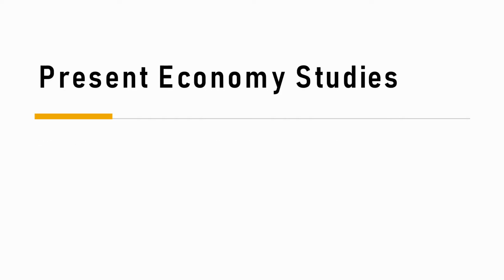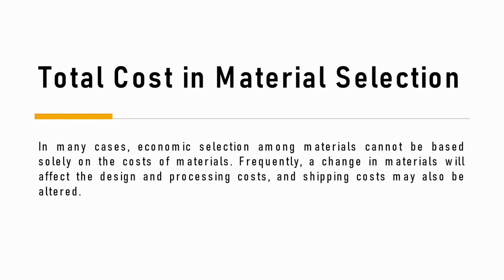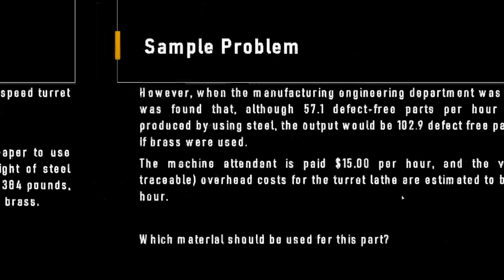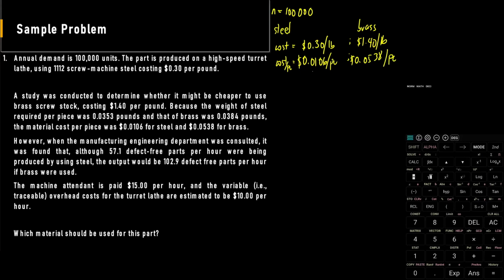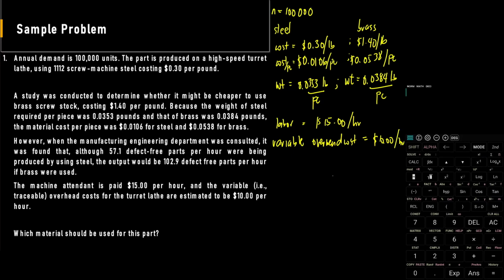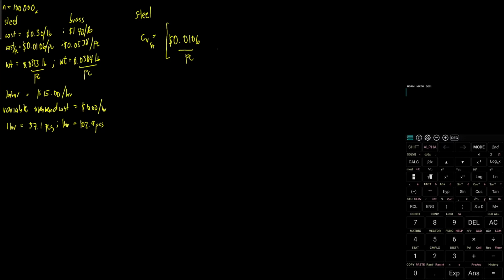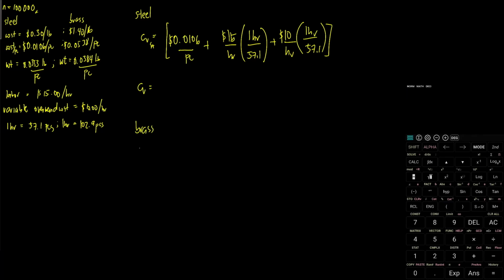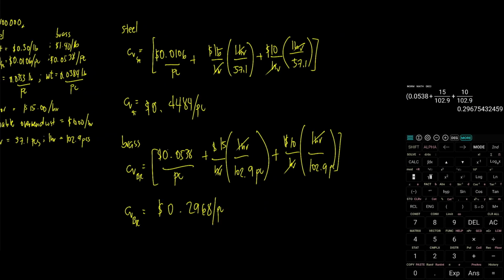Engineering Economics - Lecture 3 - Part 7.1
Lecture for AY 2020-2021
Engineering Economics